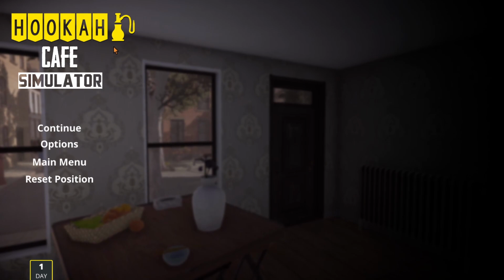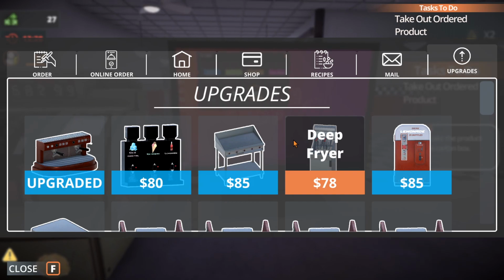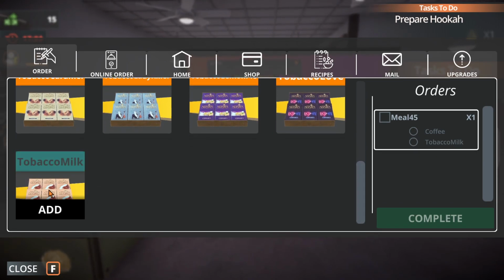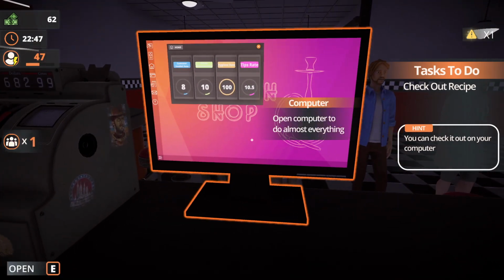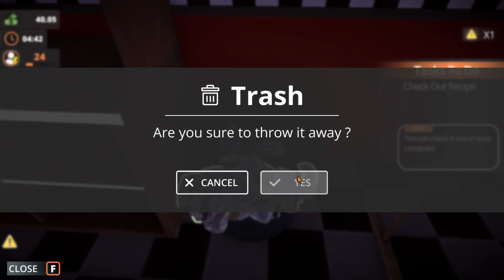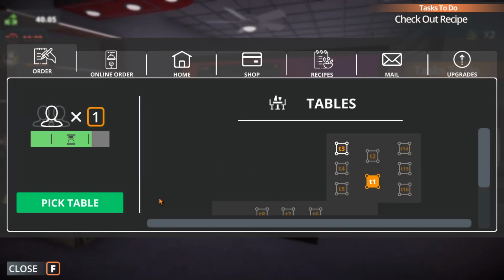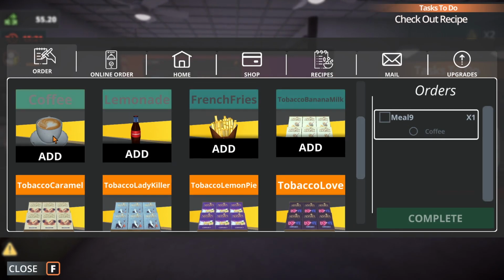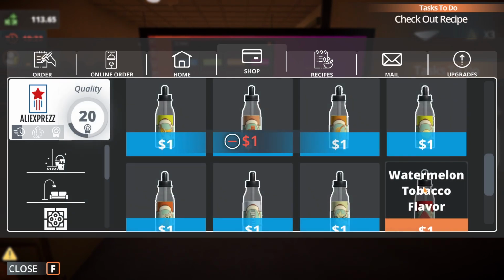Hookah Cafe Simulator | Episode 1 | Lets Play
Hello all, welcome to my attempt at Hookah Cafe Simulator!  This game is an immersive life simulation sandbox.  It was released on the 22nd of June and seems good so far.

"Have you ever wanted to know what is it like running your own Hookah Cafe Business? Let's Simulate It. Upgrade your shop with new types of equipment to attract and impress more customers."

Cheers